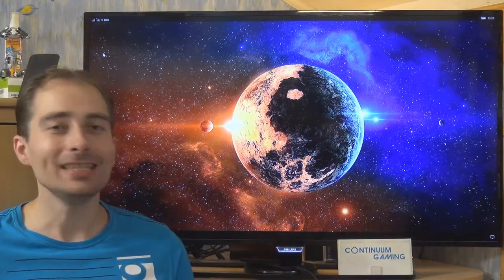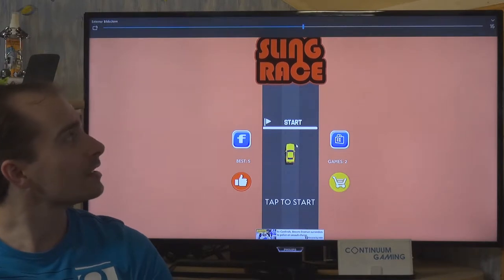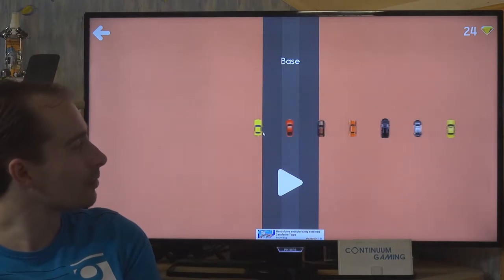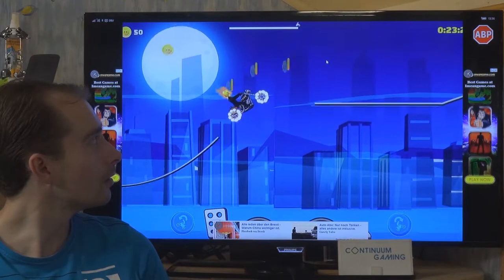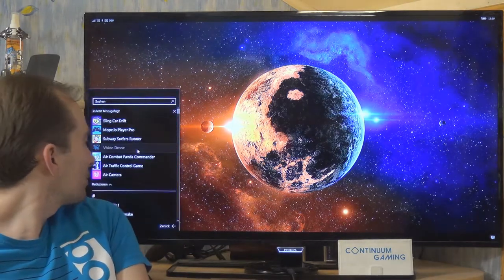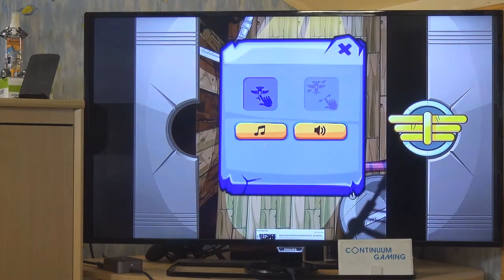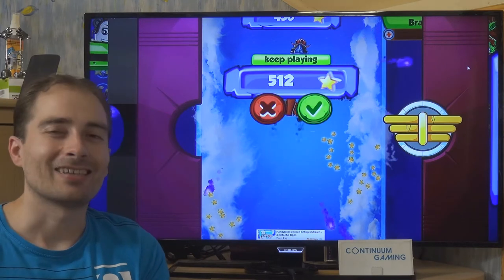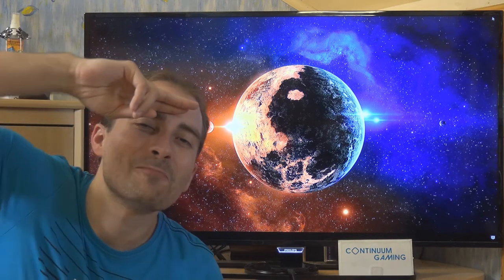Microsoft Continuum Gaming: Let's Play 165 in En! (Sling Car Drift, Ghost Rider Adv., Air Combat PC)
Smartphone: Microsoft Lumia 950 XL with Mozo Zebra Wood Cover
Input devices: Arc Mouse, Foldable Keyboard, XBox One S Wireless Controller
Display and connection: TV and Microsoft Display Dock

Contentt:
00:00:00 Introduction & explaination of Continuum, Arc Mouse, Xbox One S Wireless Controller and Foldable Keyboard.
00:02:11 Start of the games
00:02:25 Sling Car Drift
00:08:05 Ghost Rider Adventure
00:13:19 Air Combar Panda Commander

For jump links to certain games, have a look into the description.